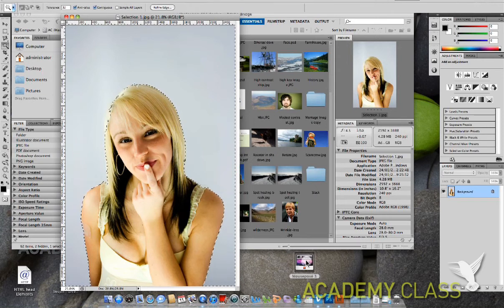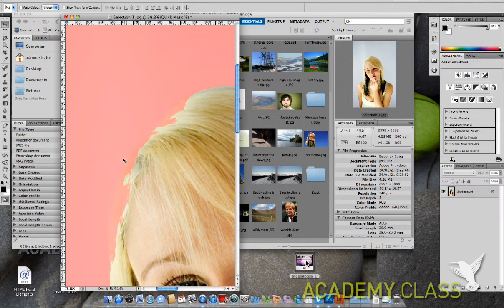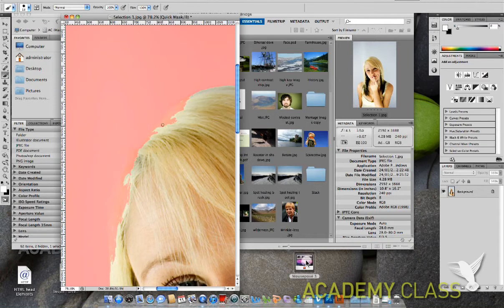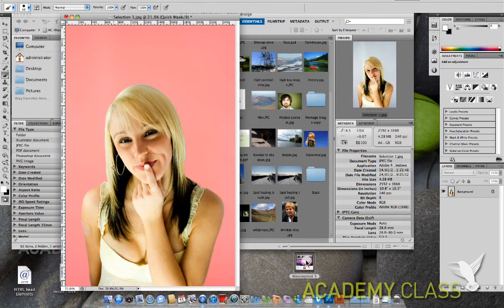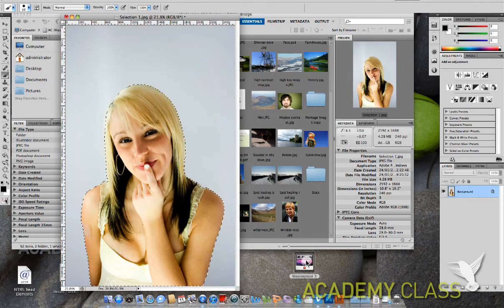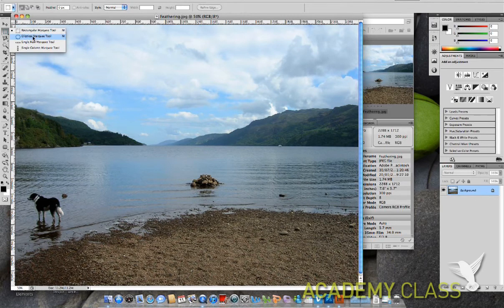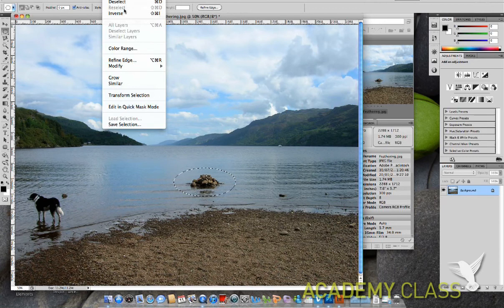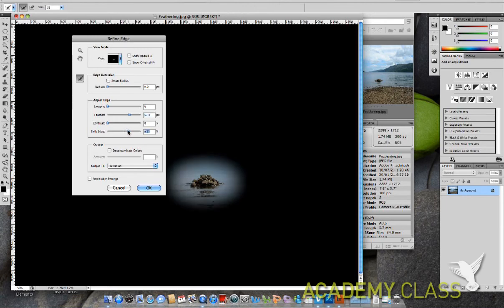Adobe Photoshop - Complex Selections